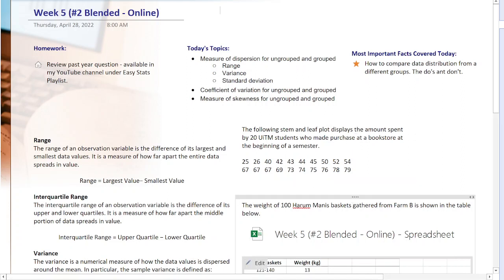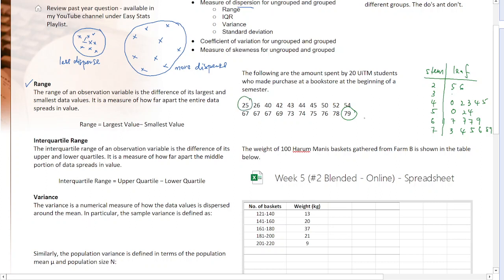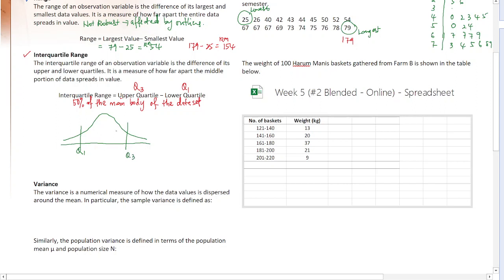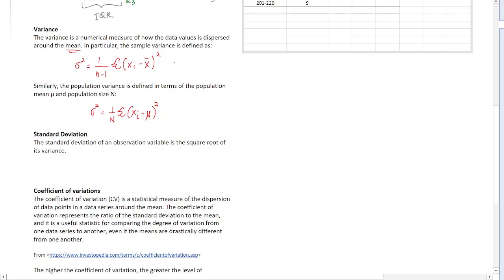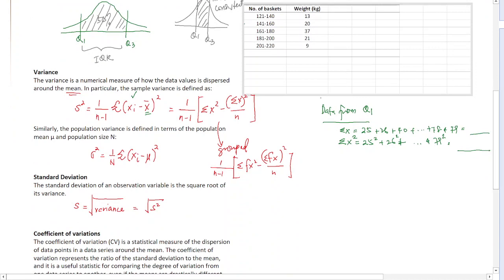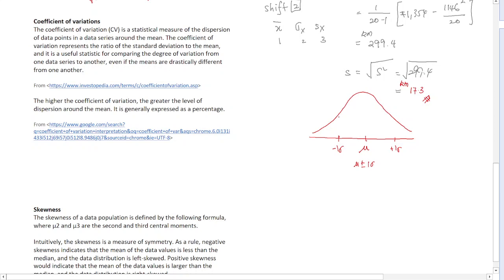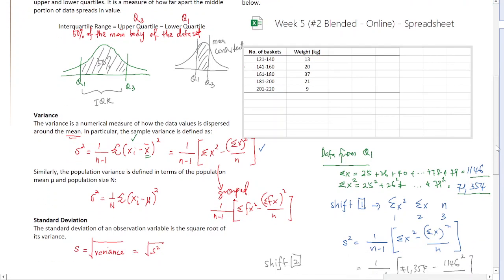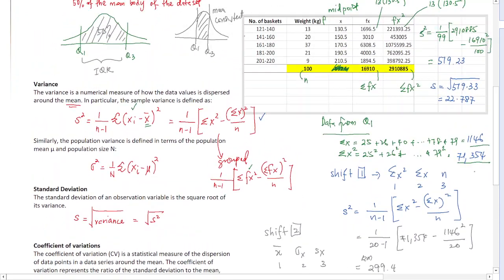QMT181 Week 5 Measures of Dispersion